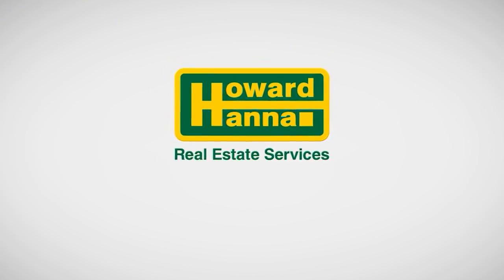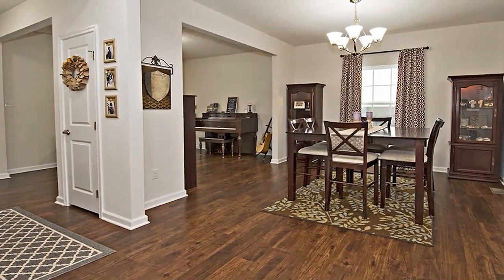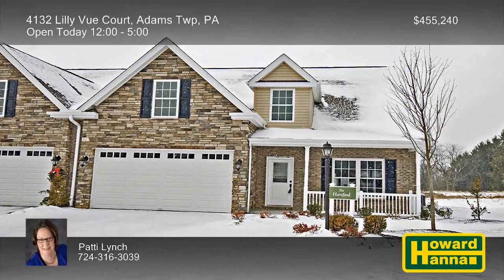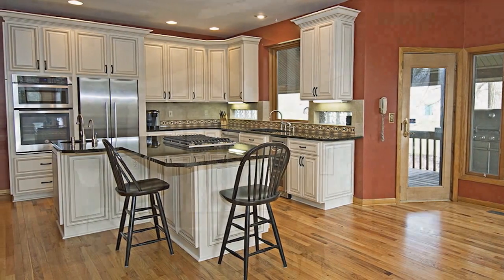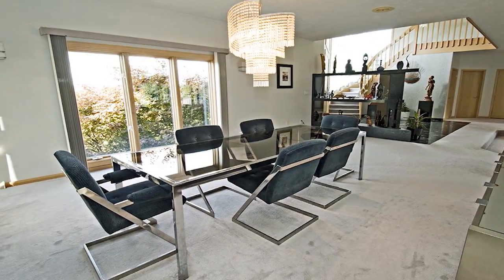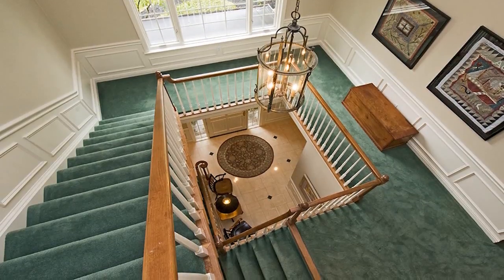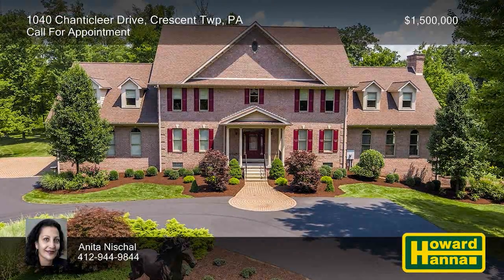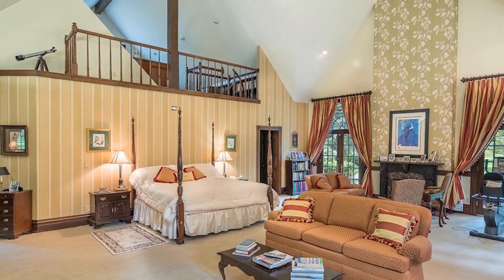2-18-18 Pittsburgh Sunday Showcase of Homes